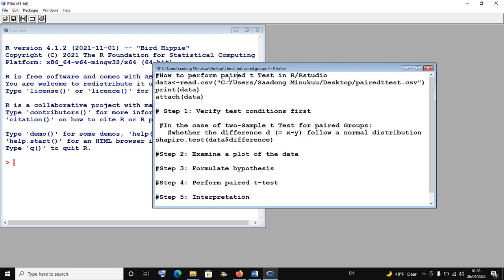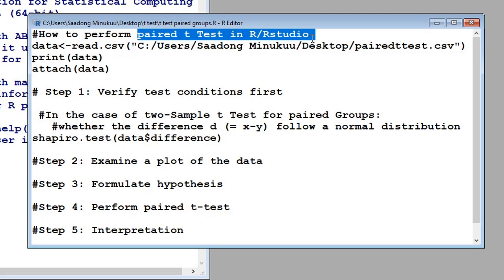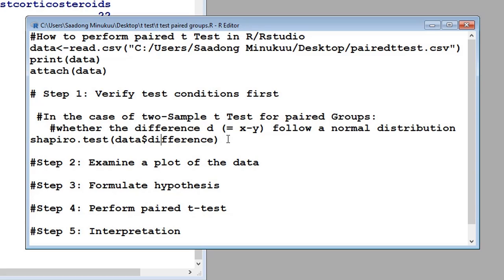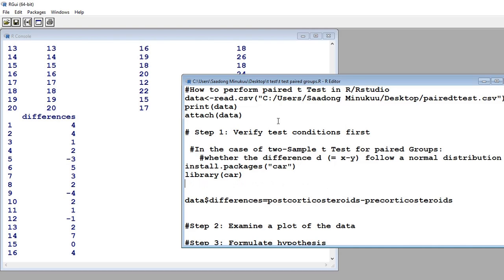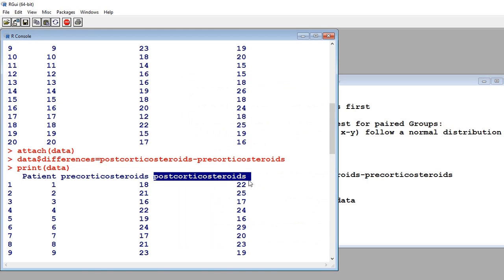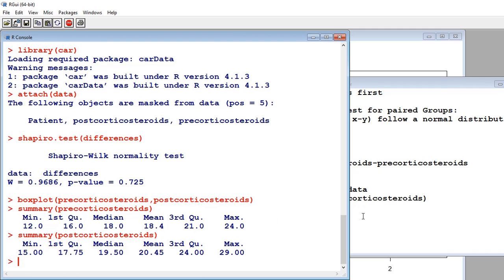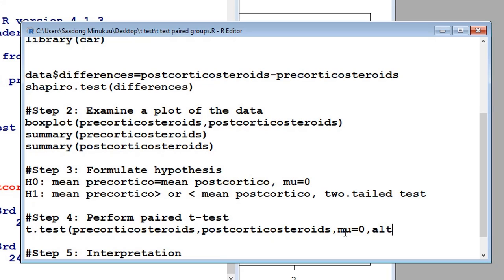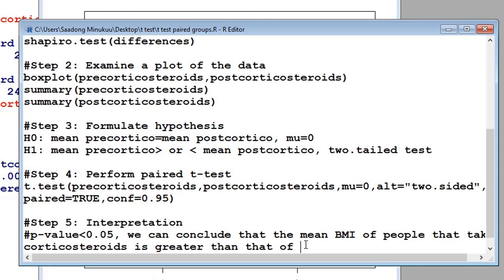How to do a Student's t-test for two paired or dependent samples in R or R studio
This video shows you in detail how to perform paired t test in R or RStudio.